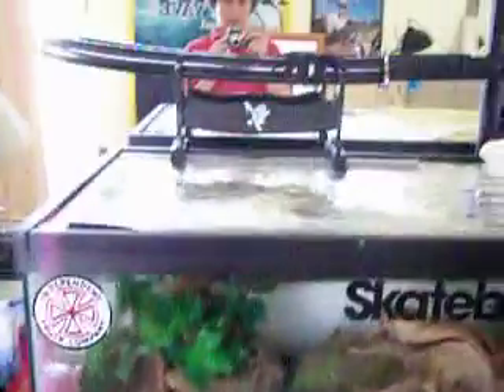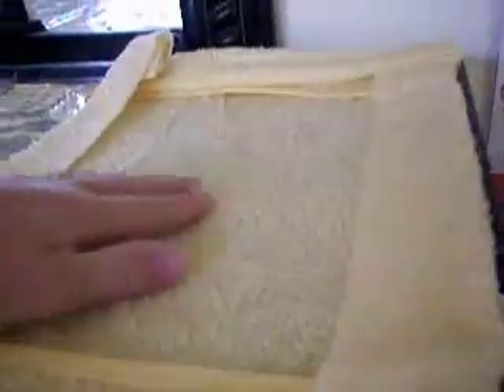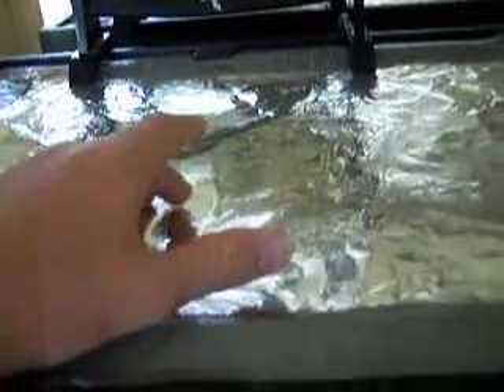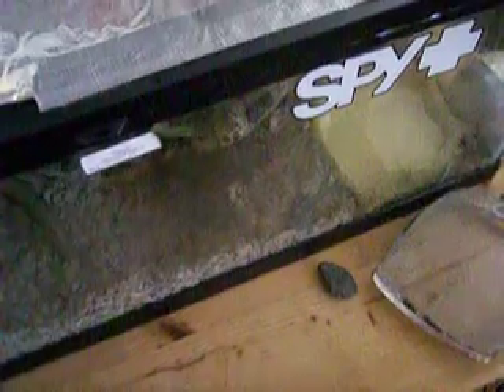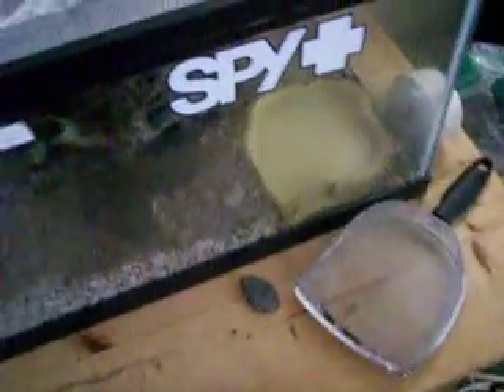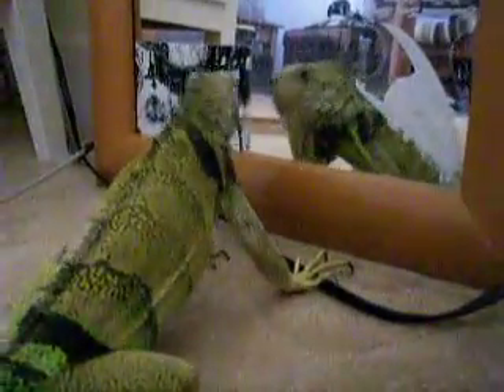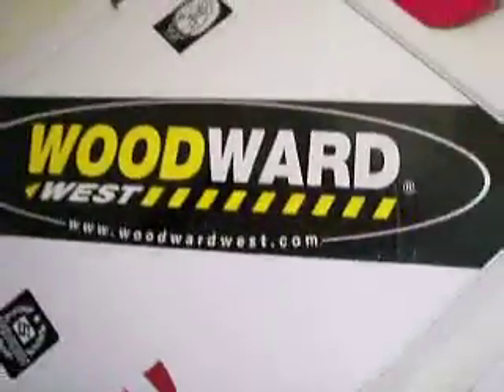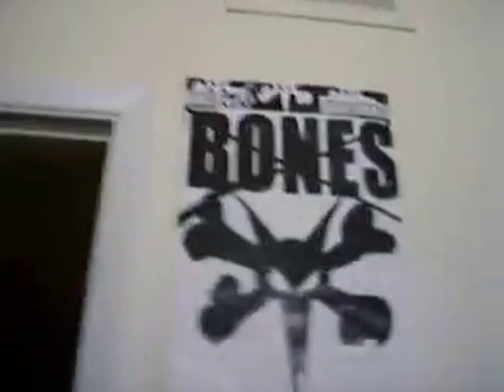Ball Python Cage setups w/ a little Iggy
this is my room and my cage setups. With a little iggy and hopper.